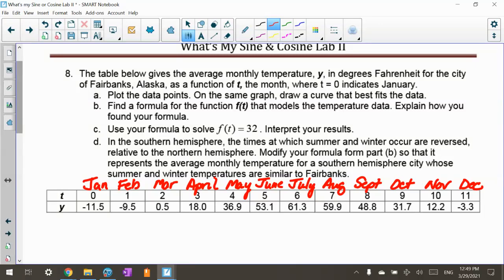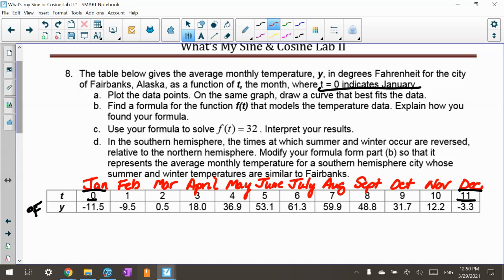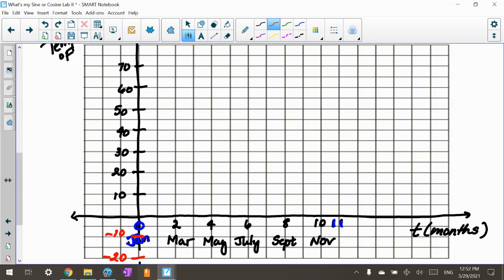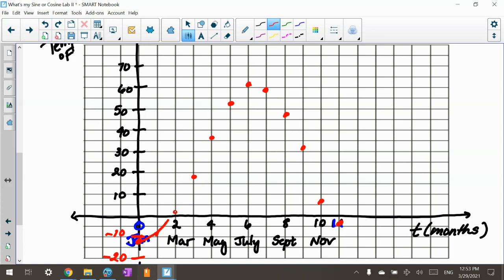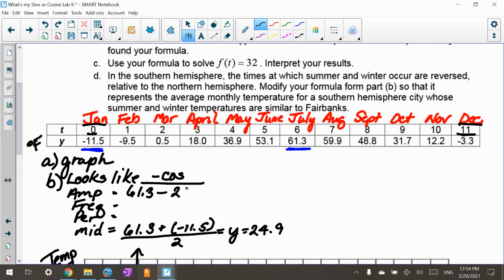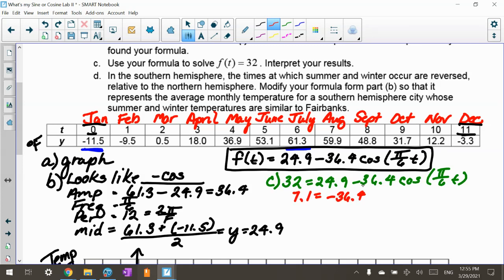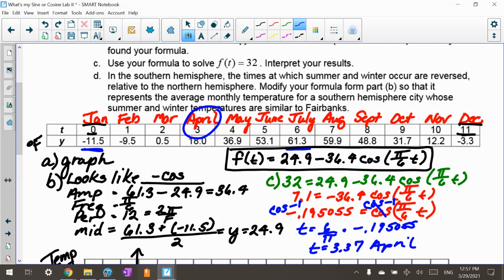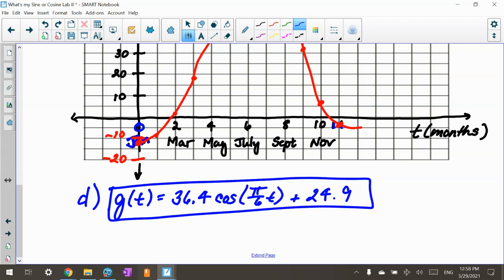PreCalculus What's My Sine & Cosine Lab II #8 Temperature in Fairbanks Alaska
Finding a trigonometric function to approximate the monthly temperatures in Alaska